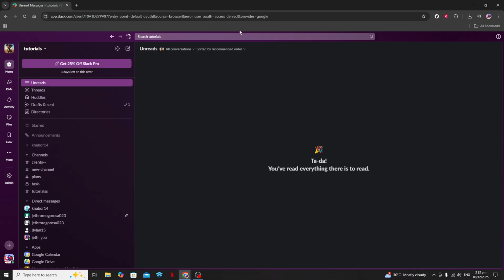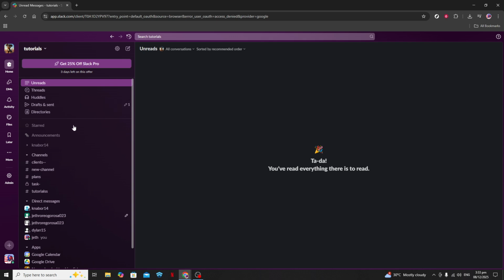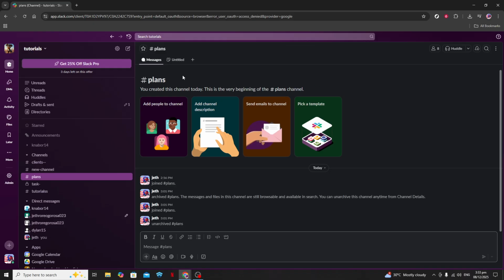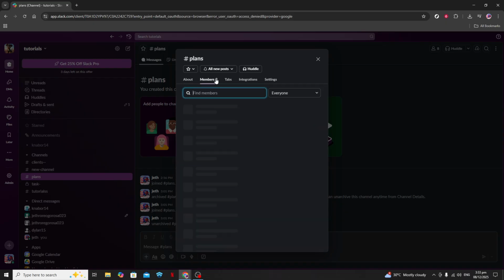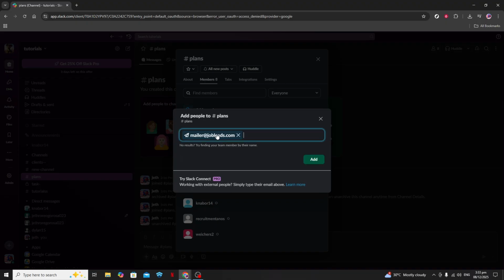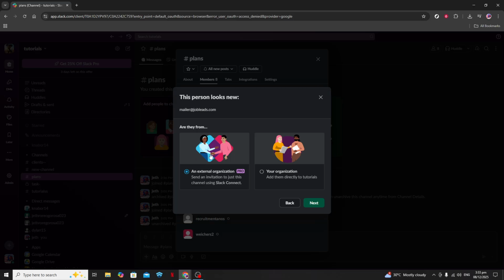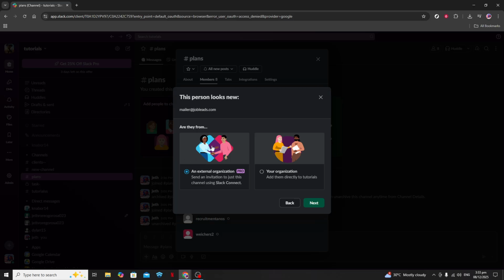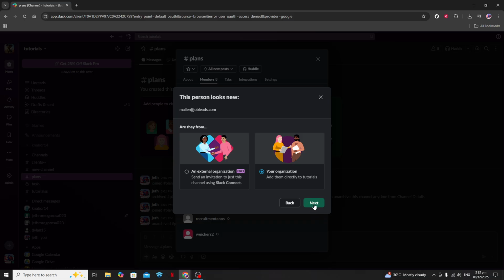How To Invite External Users To A Slack Channel [2026 Guide]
In today's video we cover: invite external users, Slack channel invite, Slack tips, external collaboration, Slack for teams, adding users to Slack, Slack invite process, channel management, team communication, Slack tutorial, workplace collaboration, invite guests to Slack, Slack user management, Slack channels explained, external users in Slack, Slack workspace guide, how to use Slack, Slack best practices, managing Slack channels

-Google Drive
-Google Meets
-Google Sheets
-Google Chrome
-Google Forms
-Google Gmail